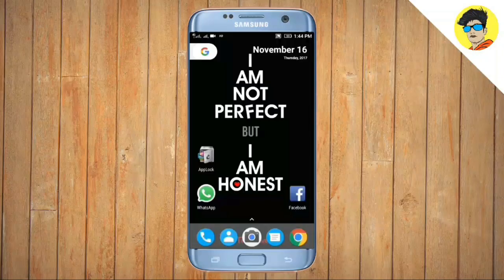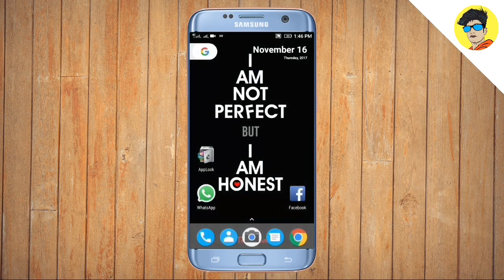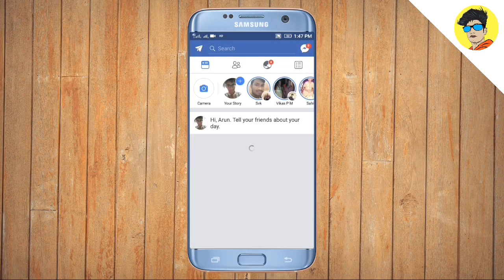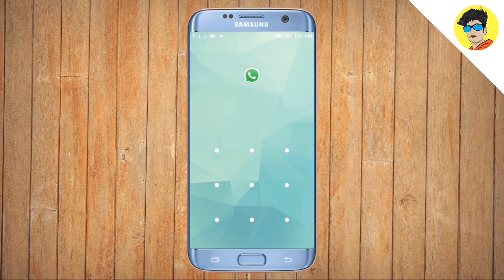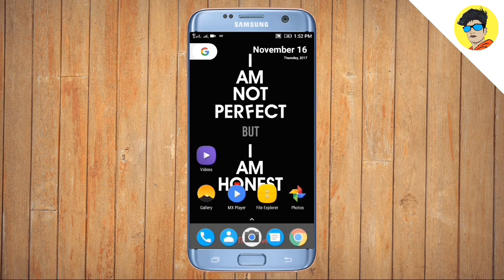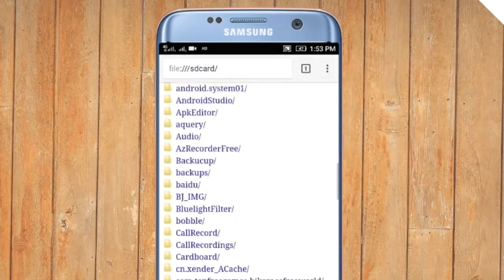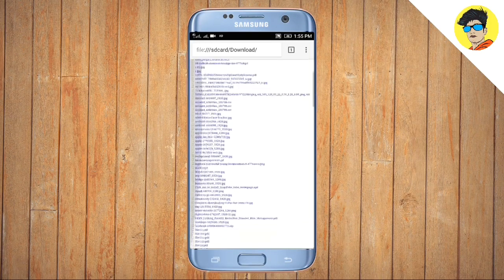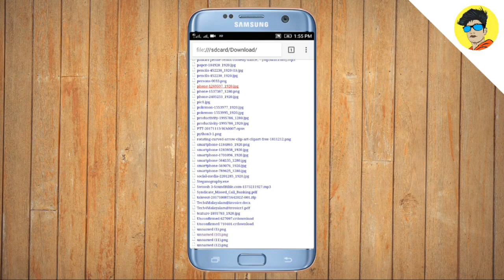എന്ത് ലോക്ക് ഇട്ട് പൂട്ടിയാലും ഏത് ഫോണും ഹാക്ക് ചെയ്യാം | Must Watch | Malayalam Tech Video